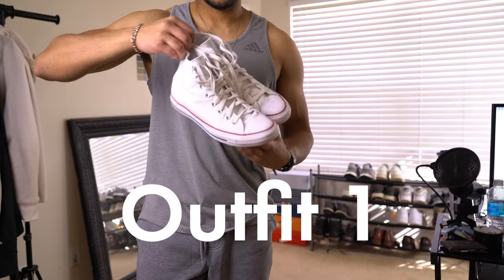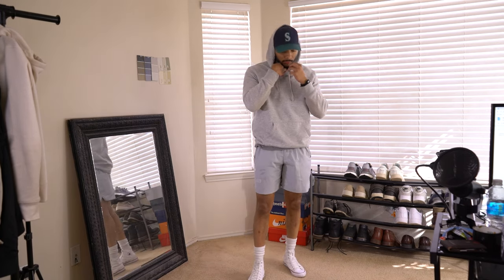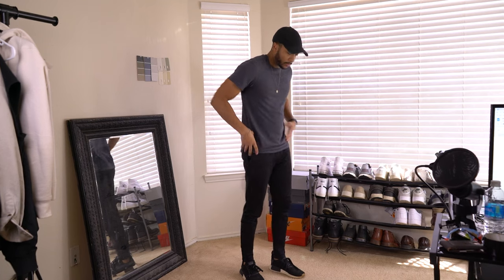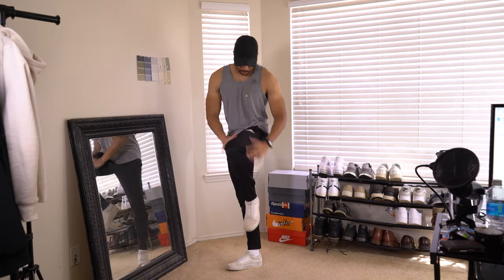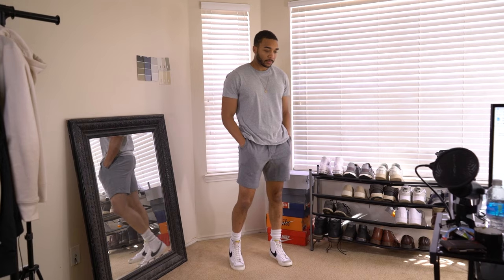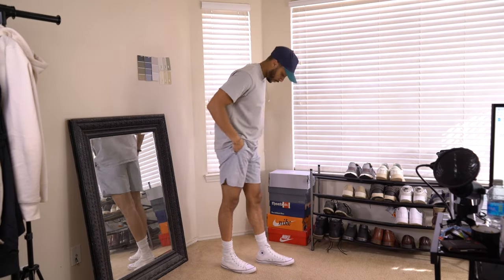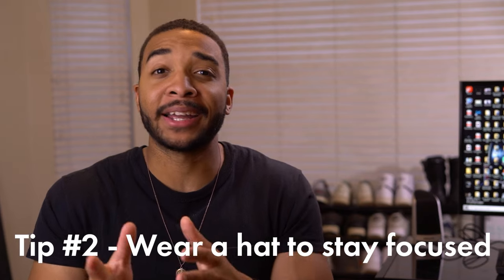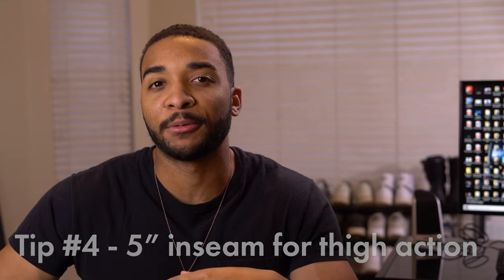What to Wear to The Gym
Looking for what to wear to the gym male. You want to go with something that is comfortable and functional, but also looks good. This video will give you 5 outfit ideas on what to wear to the gym.

0:00 Intro
0:05 Outfit 1
0:55 Outfit 2
1:20 Outfit 3
1:54 Outfit 4
2:43 Outfit 5
3:09 Tip #1
3:20 Tip #2
3:36 Tip #3
3:50 Tip #4
4:03 Tip #5

Others that I like

You may have noticed that all I wear is gray, black, and white. It’s because it makes my life 10x easier.

If all the colors of all the gym clothes you buy match in some way, it gives you a lot more outfit options. I usually wear a hat on those days where I’m lifting heavy and just want to stay focused with no interruptions. No eye contact, no invite. If you’re nervous, or uncomfortable in the gym then a hat to cover your eyes is a good idea too.

You need to dedicate clothes to the gym. You sweat in them, they get dirty, yellow easily, and you’ll have a ton more laundry if you don’t. The most popular inseam for shorts right now is 5”. That’s the length that will usually give you that little bit of thigh action, so you can see your leg pumps.

Just like any other clothes, all brands don’t fit the same. Watch reviews, read reviews, try shit on, don’t just buy it blindly. Don’t be shy or self conscious about your body. Go in there, and act like you own the place. It’s not about looking good for other people, it’s about looking good for yourself.